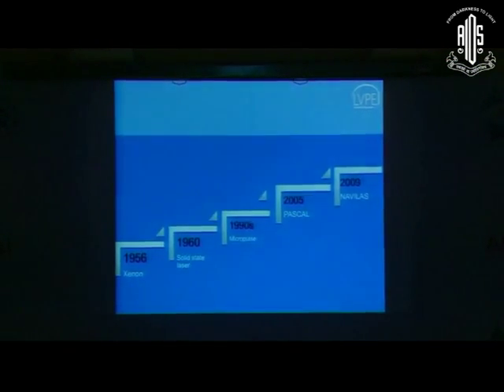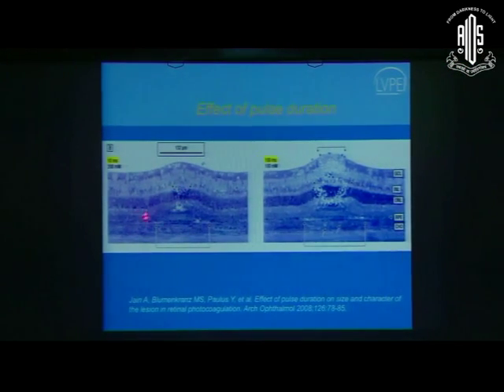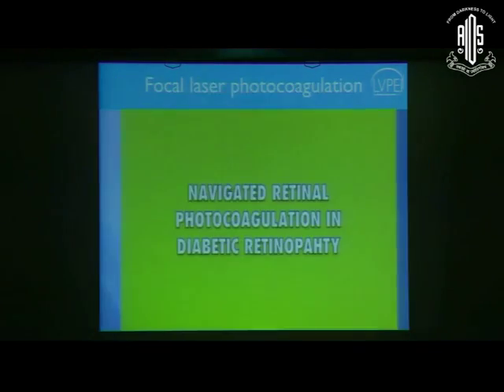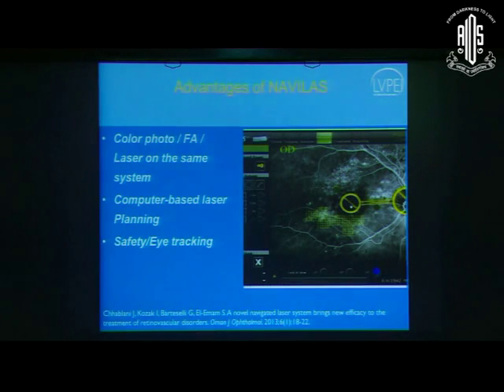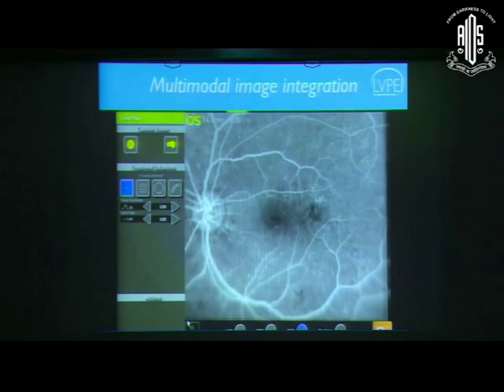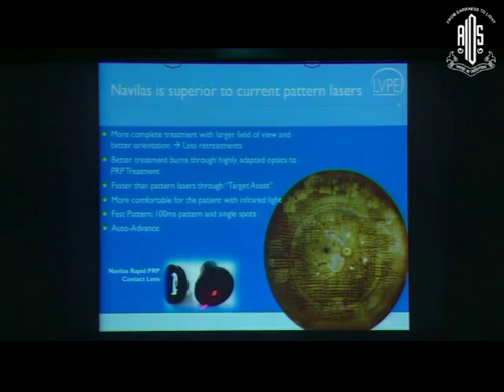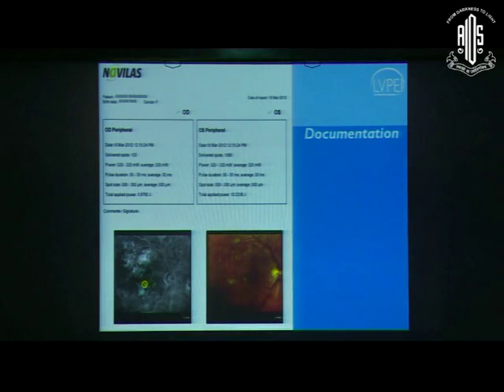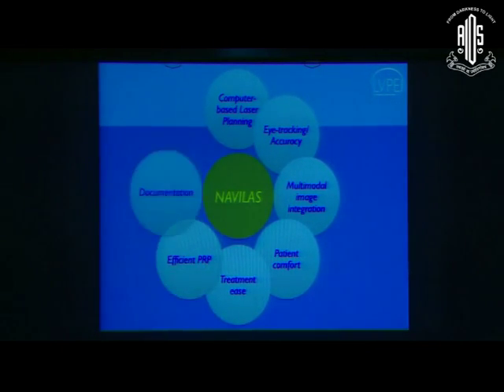Dr Jay Kumar Chhablani